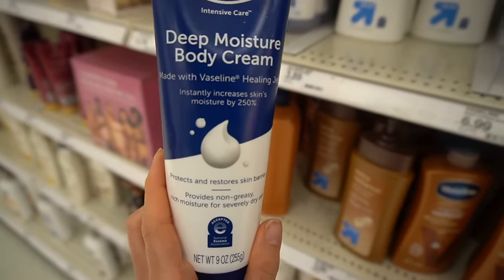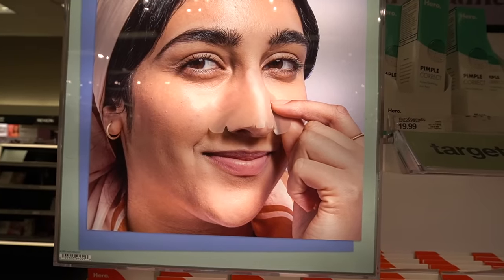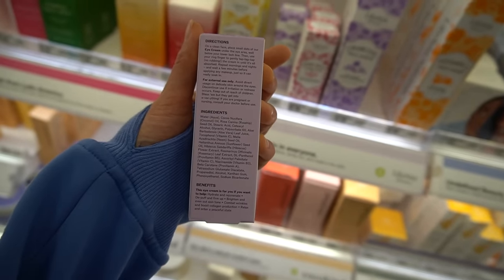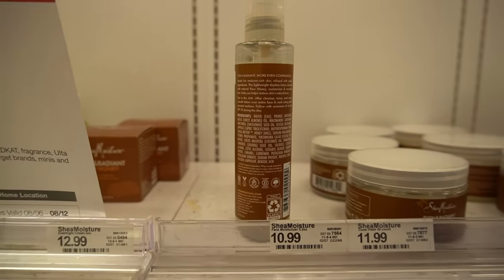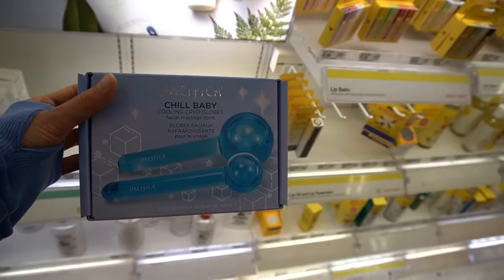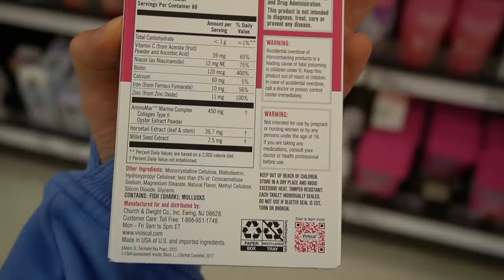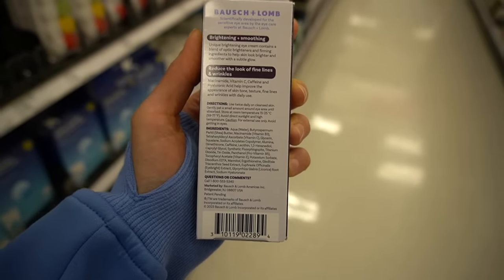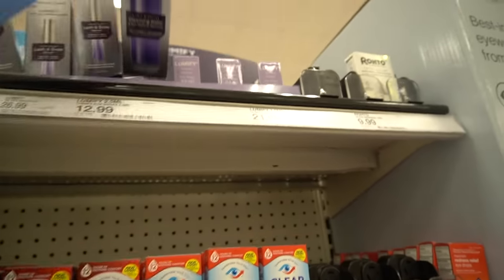DERMATOLOGIST SKINCARE HACKS YOU NEED TO TRY